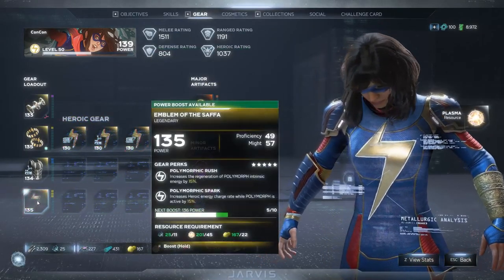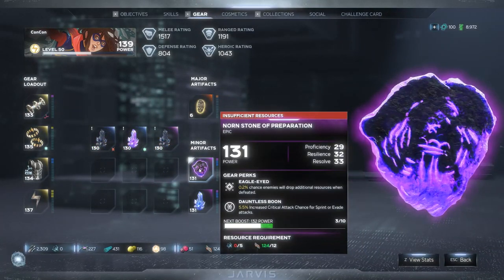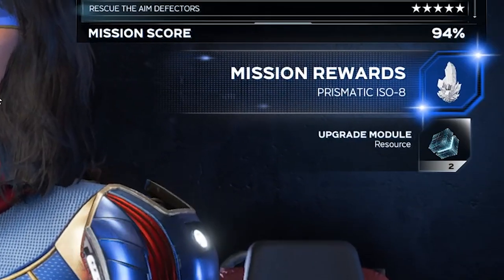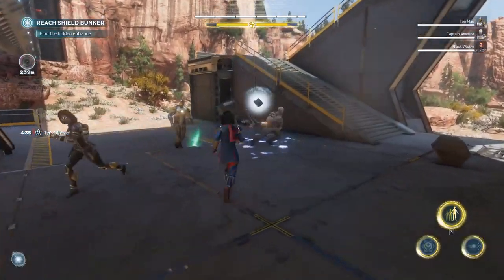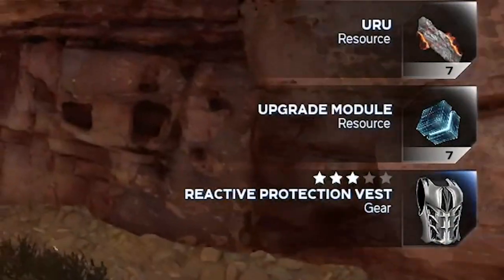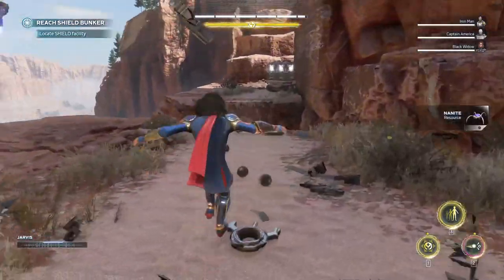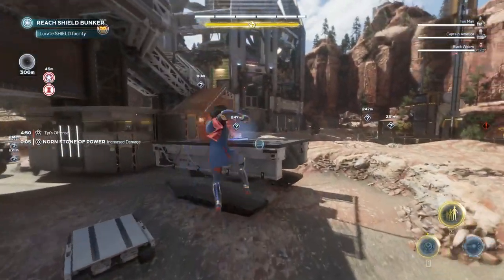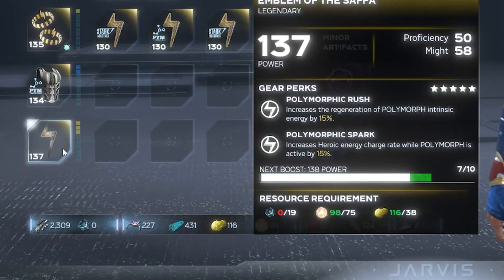How To Get UPGRADE MODULES | Farming Guide ► Marvel's Avengers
Here's how you can get Upgrade Modules and how to farm them to get power level 150 in the Marvels Avengers game.